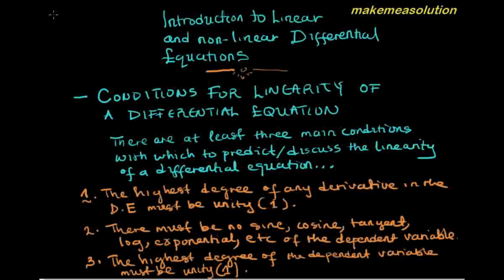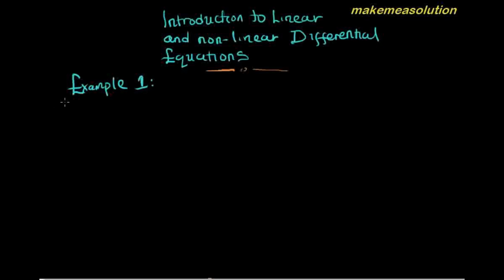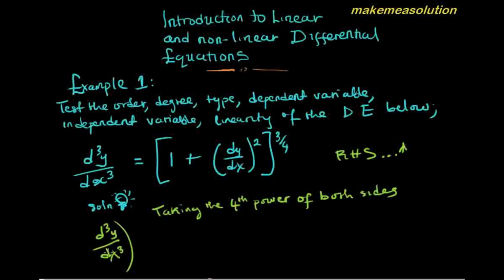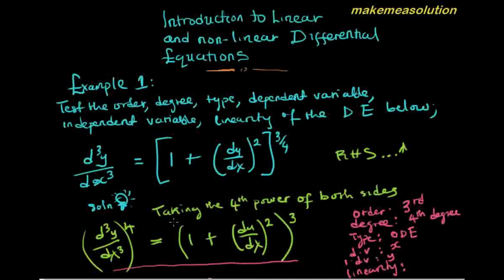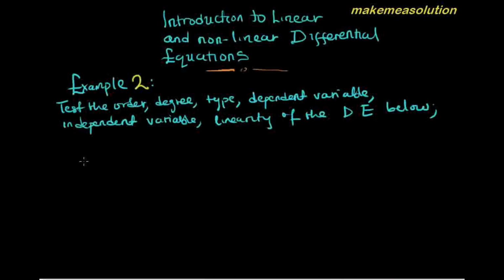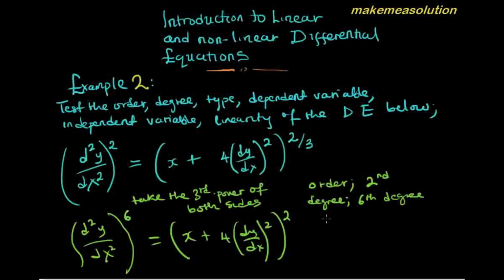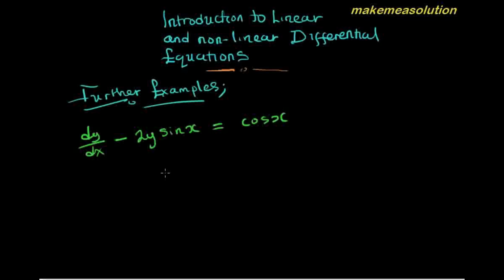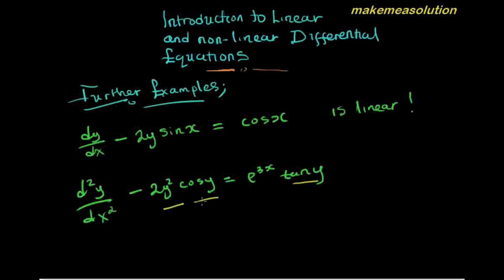3_ODE Order and degree part two: Linear and nonlinear differential equations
Through advanced problems, understand order, degree, dependent variable, independent variable, linear differential equation and non-linear differential equation.